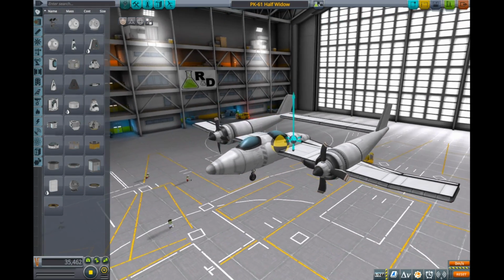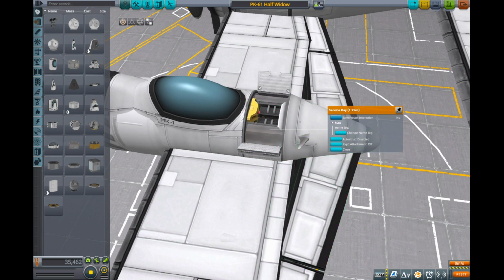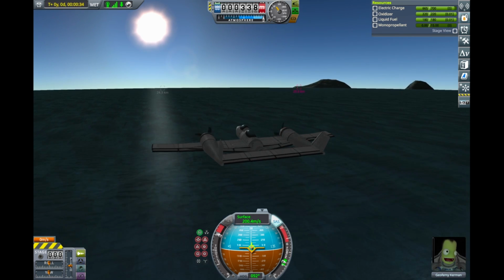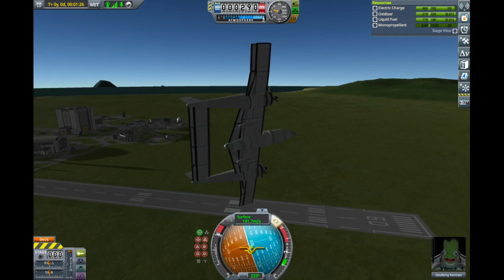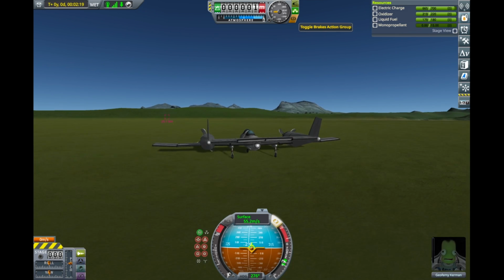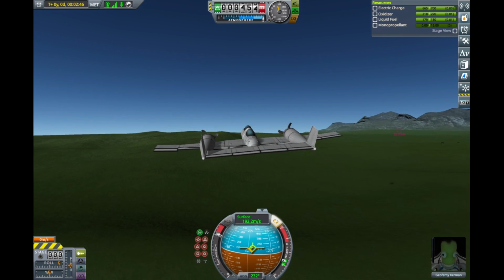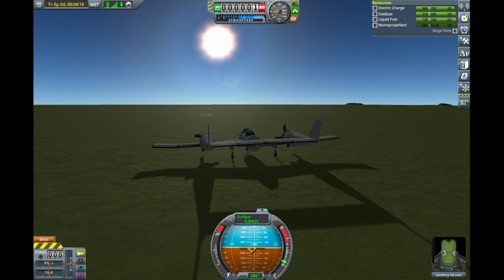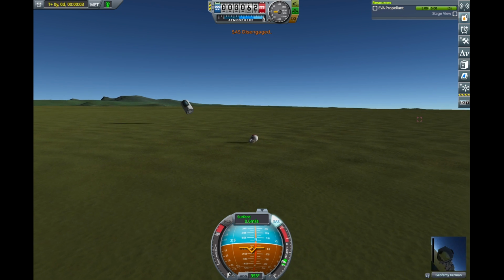I made half of a Black Widow